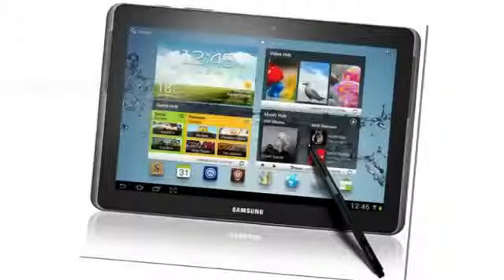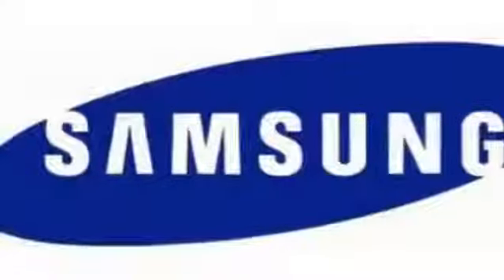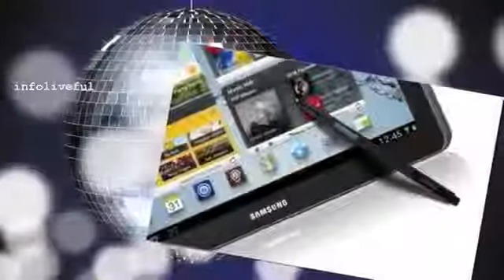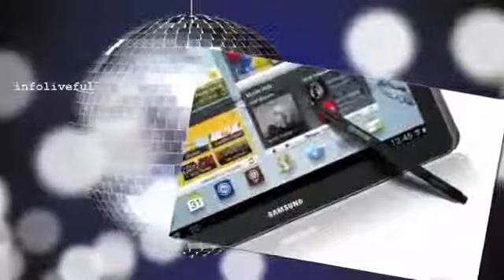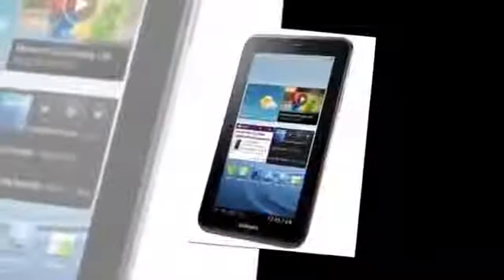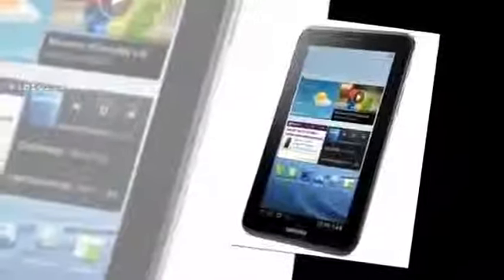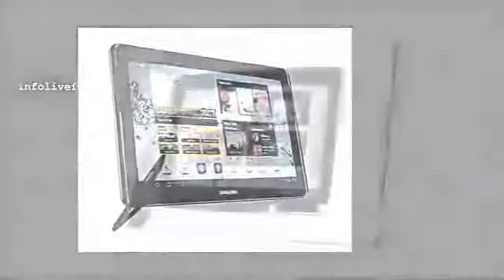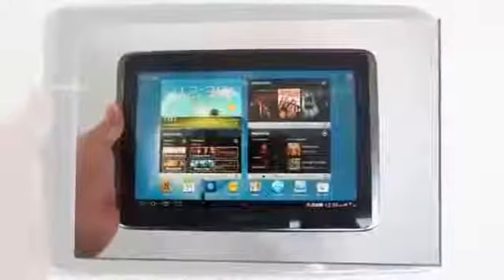Samsung Galaxy Note 8 0 With Android 4 2,5mp Auto Focus Cam,1 6 Ghz Quad Core Processor 2467